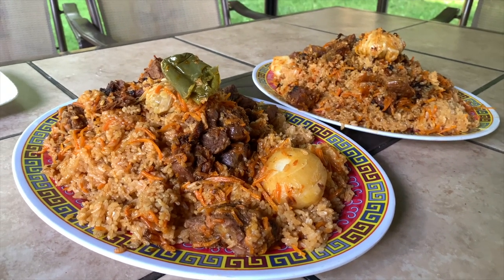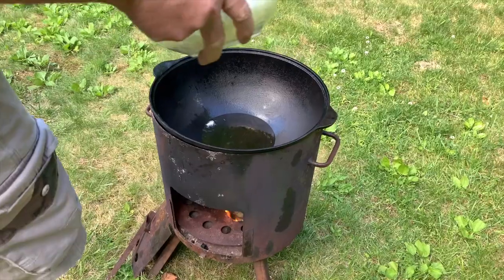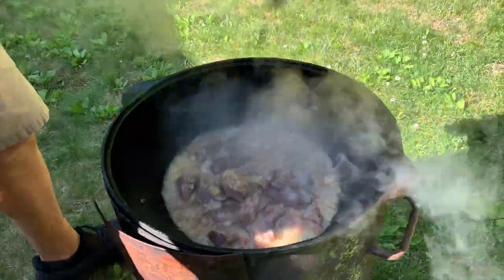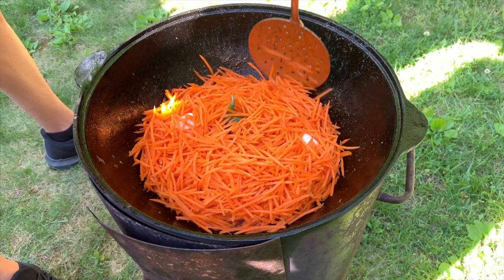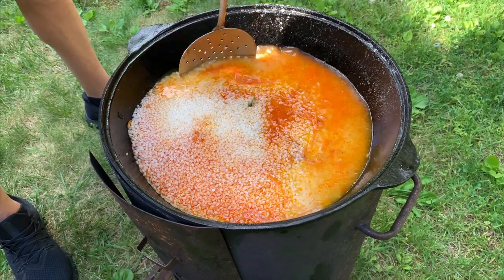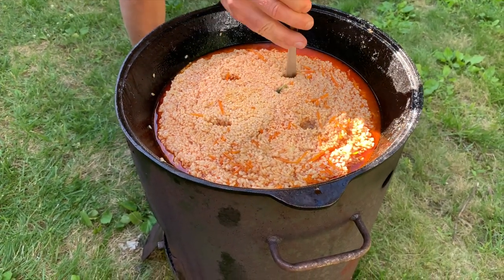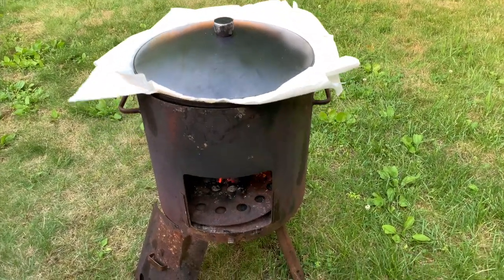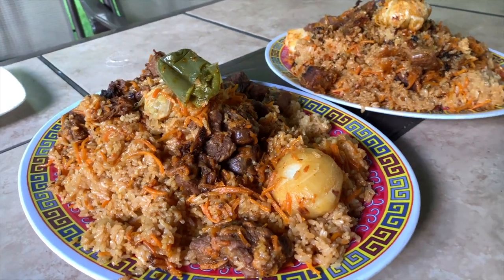HOW TO MAKE THE BEST UZBEK PLOV | Узбекский плов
:: OPEN ME ::

I have been wanting to start sharing different types of content here on my channel and what better way than to cook! I think my dad does the best Uzbek Plov, so we had to show you how he cooks it! Uzbek Plov is a classic dish of Uzbekistan, consisting of rice, onion, carrots and meat. The traditional way to cook plov is in a Kazan, like my dad shows here.